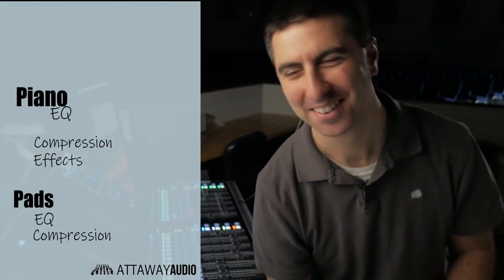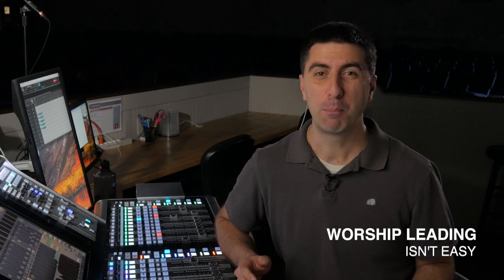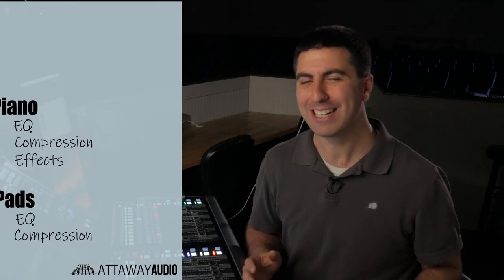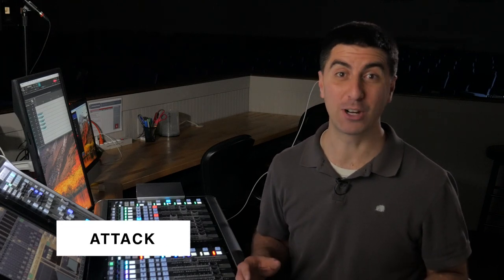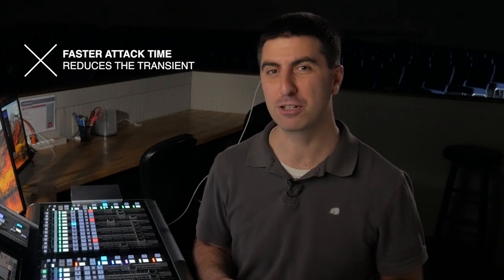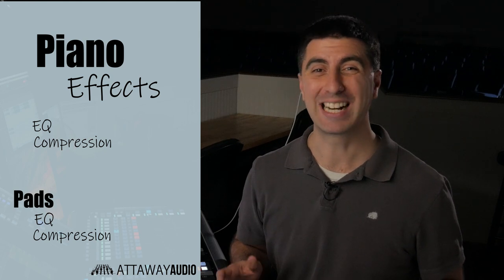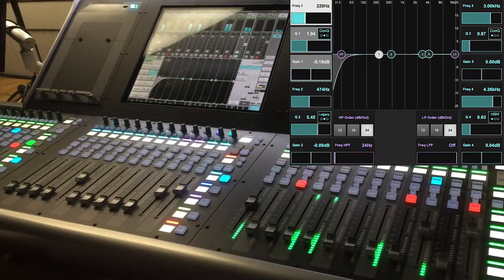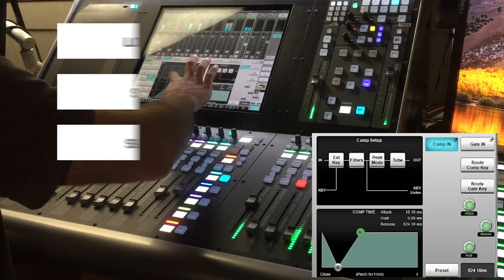Mixing Keys | Mixing Pianos and Synth Pads for Worship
Mixing keys can be tricky for your worship band,  but here are some pro tips to help you get started with Piano EQ, Piano Compression,  Synth EQ and compression for pads.

Worship leaders playing keyboard can sometimes be a challenge. They're used to filling up the whole sound themselves, so in this video, I give you some tips on how to eq piano live, how to mix synth pads, and some tips on piano effects.